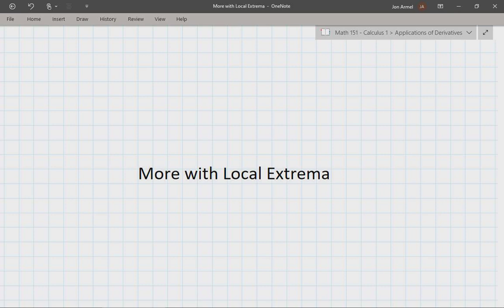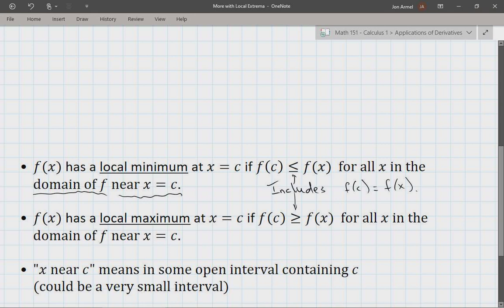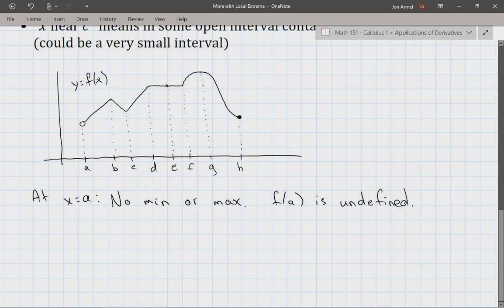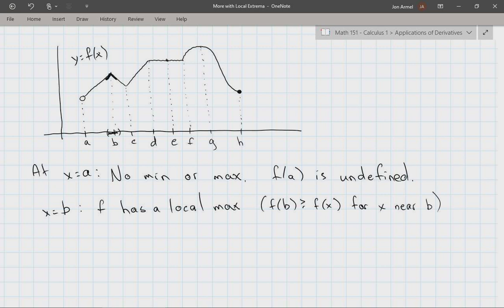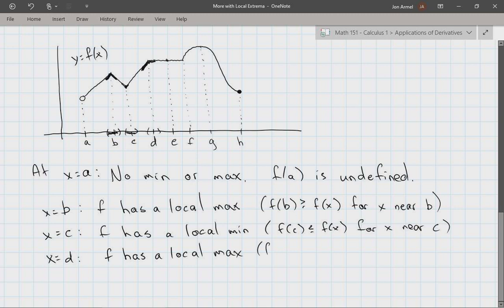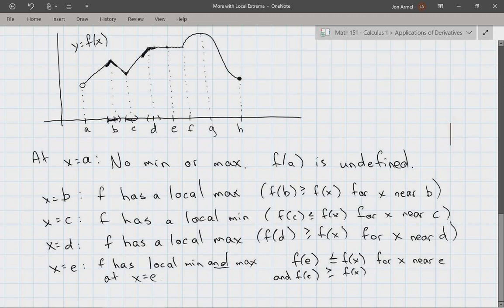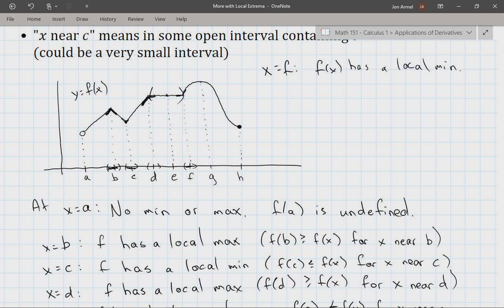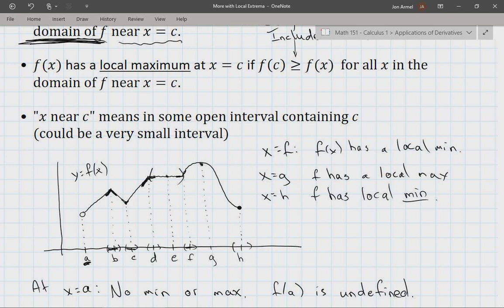Local Optimization Technical Details